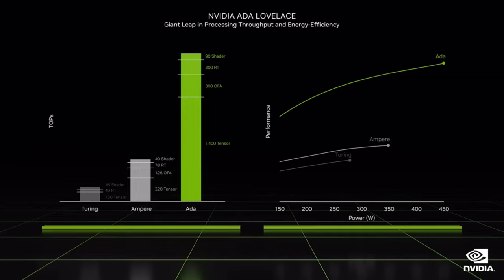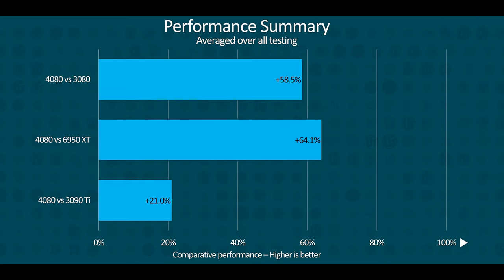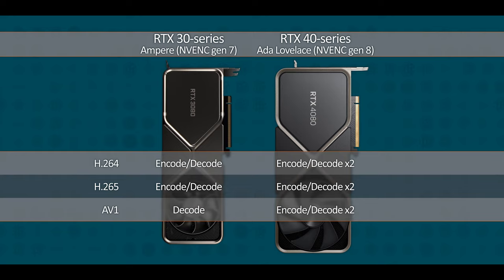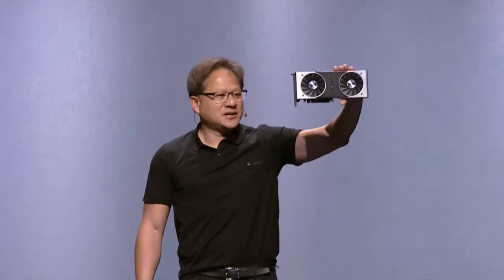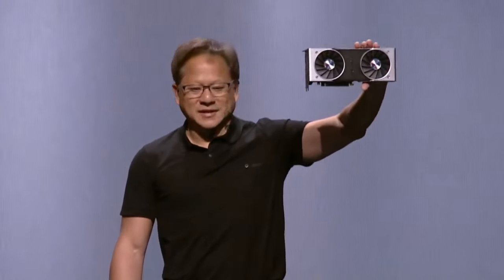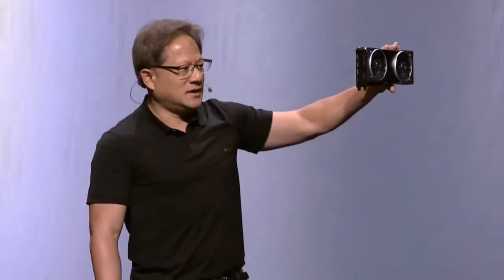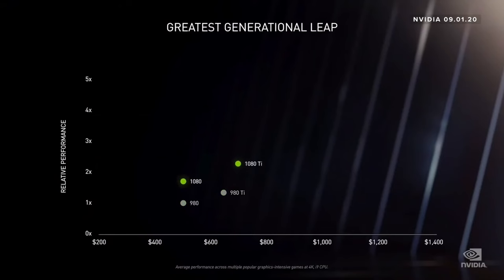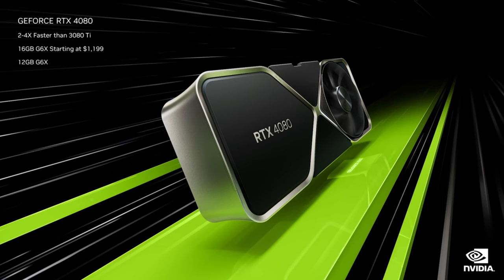RTX 3000 Owner Reacting to RTX 4000 | karma from 2080 TI Owners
Everyone who bought Nvidia card probably have some kind pf Love/Hate relationship with this brand.
so i think to make video about this, hope you all enjoy it!

PS: i'm using Intel i-gpu when i still in school,
      and until recently before using Nvidia the card that always on my pc is AMD because it's not give me headache when hope from windows, mac, etc.
so i'm not trying to shilling to any brand okay :)